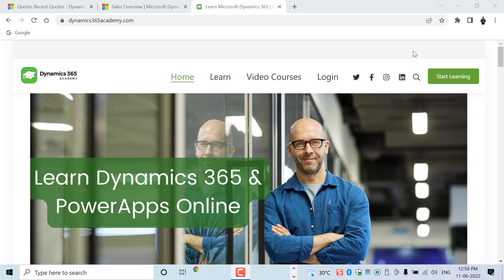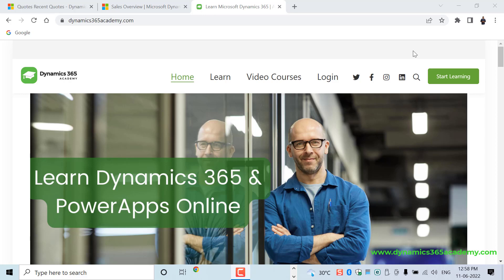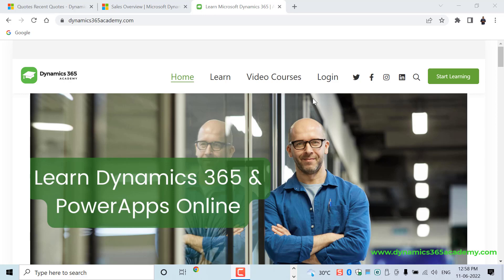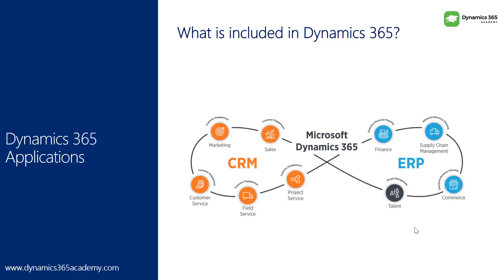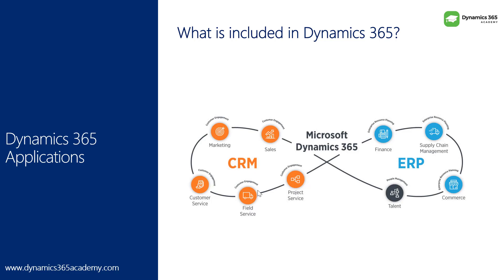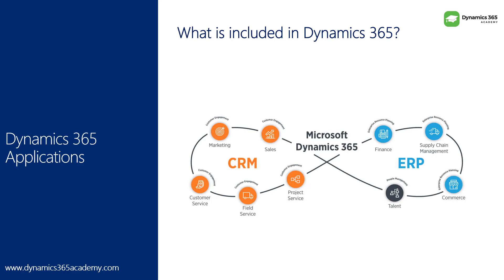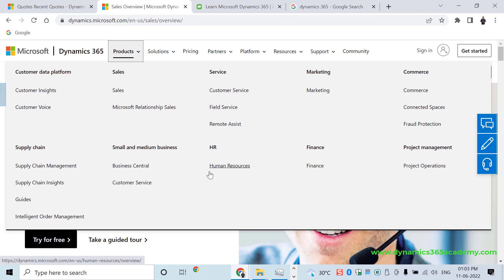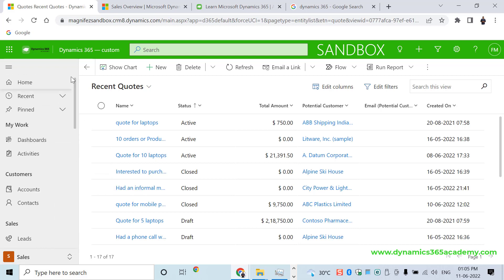What is Microsoft Dynamics 365 | Understanding Dynamics 365 under 8 mins | Dynamics 365 Training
In this video we are discussing what is Microsoft Dynamics 365, apps includes in Dynamics 365 such as Dynamics 365 CE, FNO and BC.

What is Microsoft  Dynamics 365?

Dynamics 365 is the flagship enterprise business application suite from Microsoft Corporation. It includes both CRM and ERP applications.

Dynamics 365 enables organisations to manage their customer engagement and enterprise resource planning activities end to end.

Following are the major 3 business application suites included in Dynamics 365:
1. Dynamics 365 Customer Engagement (CE)
2. Dynamics 365 Finance & Operatons (FNO)
3. Dynamics 365 Business Central (BC)

Dynamics 365 CE Overview:
Dynamics 365 CE is the CRM application suite that helps you manage your customer activities such as sales, customer service, marketing.

Dynamics 365 CE includes 5 applications :
1. Sales
2. Customer Service
3. Field Services
4. Marketing
5. Project Service Automation (PSA).

Dynamics 365 FNO is the updated version of Dynamics AX applications which includes apps such as Finance, SCM( supply chain management), Commerce( Retail), Talent( HR).

Using  Dynamics 365 FNO you can manage all your ERP activities end to end over the cloud. Microsoft is adding more and more apps into the cloud as they move completely into Dynamics 365 FNO discontinuing Dynamics AX by 31st December 2022.

Dynamics 365 BC is the ERP application suite for small to medium size companies.

It includes apps such as finance, SCM, production, manufacturing, service etc.